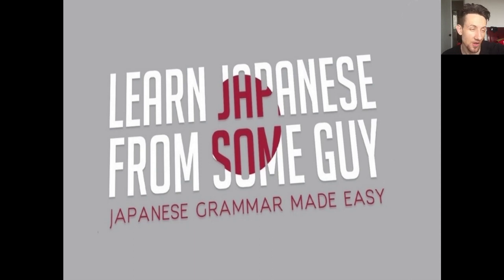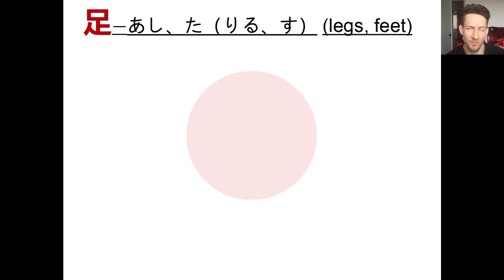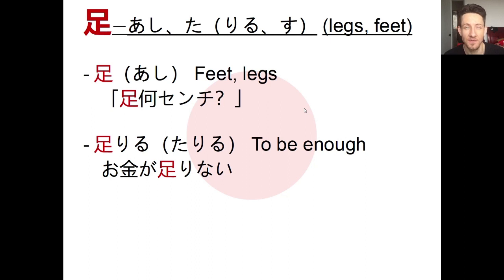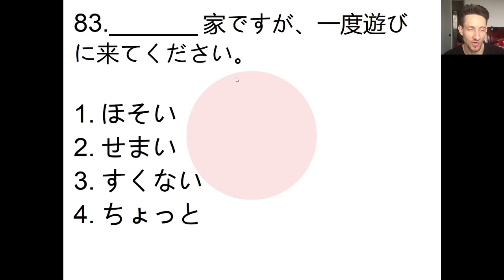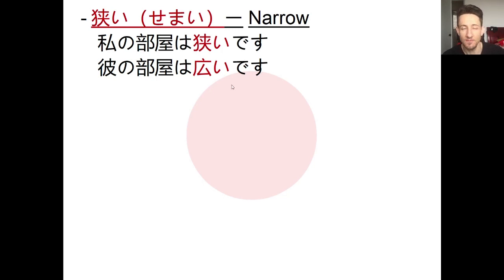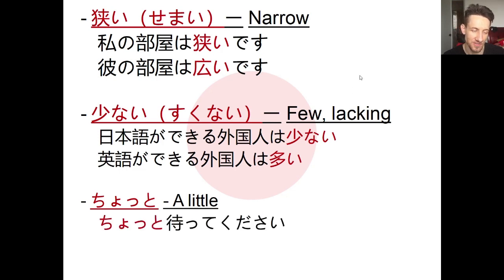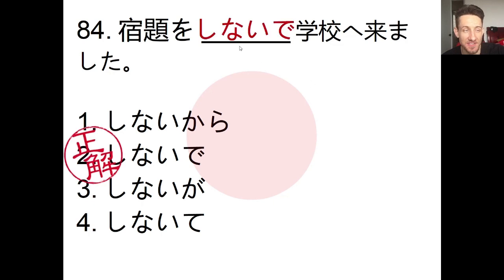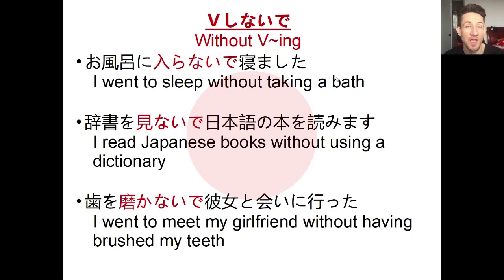Learn Japanese From Some Guy - Quick and Easy Beginner Japanese Lessons: ～Ｖないで Without 'verb'ing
►►►My book

Hello fellow Japanese learner! And welcome to my new Japanese series where I take you through short, quick lessons where we will cover Kanji, vocabulary, and a little bit of grammar.

In this lesson we are going to take a close look at...

-the Kanji character: 足ーあし、た（りる、す）(legs, feet)

-足（あし）Feet, legs
 「足何センチ？」

-足りる（たりる）To be enough
 お金が足りない

-足す（たす）To add
 3に２を足すと５になる
 塩を少し足してください

-vocabulary:
狭い（せまい）ーNarrow
 私の部屋は狭いです
 彼の部屋は広いです

-少ない（すくない）ーFew, lacking
 日本語ができる外国人は少ない
 英語ができる外国人は多い

-ちょっと- A little
 ちょっと待ってください
 少々お待ちください

-a grammar explanation of: Ｖしないで - Without V~ing

お風呂に入らないで寝ました
I went to sleep without taking a bath

辞書を見ないで日本語の本を読みます
I read Japanese books without using a dictionary

歯を磨かないで彼女と会いに行った
I went to meet my girlfriend without having brushed my teeth